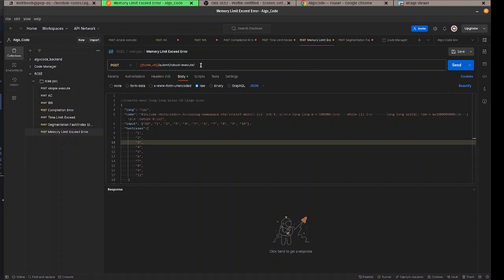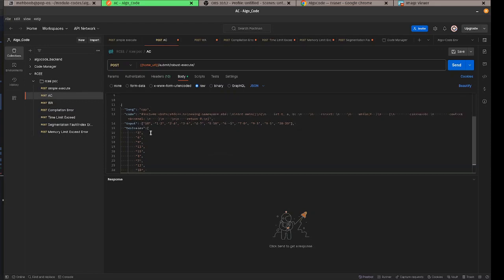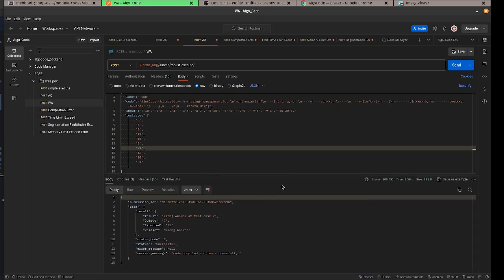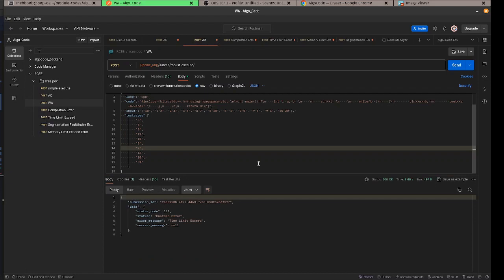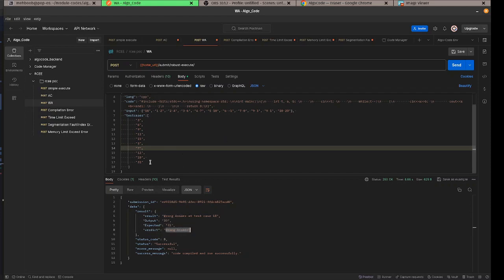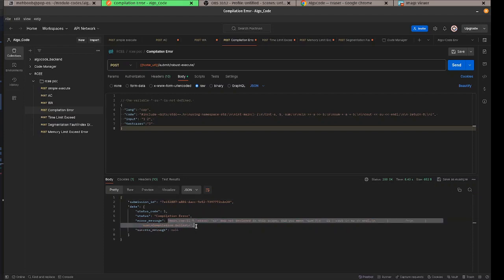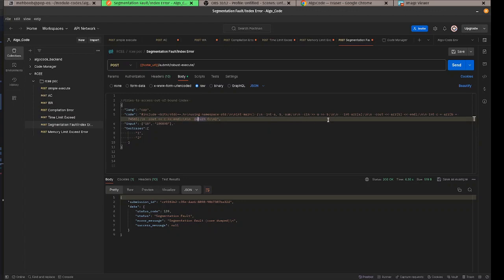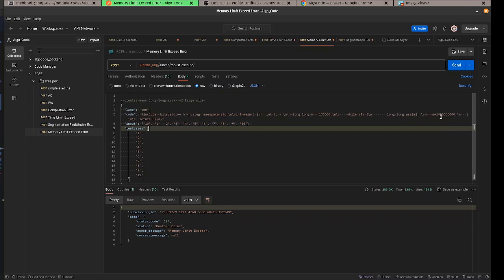AlgoCode Online Judge - Just Like Leetcode - See Online Judge in Action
This is a demonstration of Online Judge that is a part of AlgoCode platform - A Leetcode like project built in microservices architecture.

In this demonstration, you will see how the Online Judge is capable of running the C++ code and returning wide range of errors.

The Online Judge is a secure service and can handle any malicious code execution like DoS Attack and fork bomb to name a few.

You can look into the code in this repository